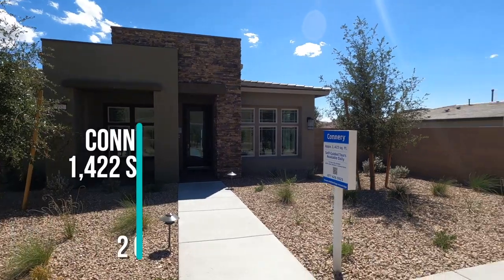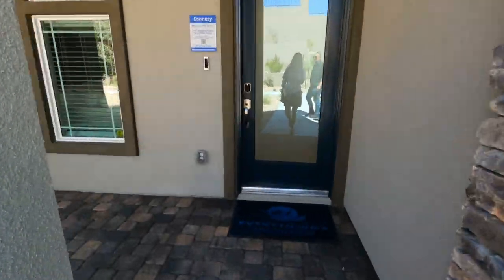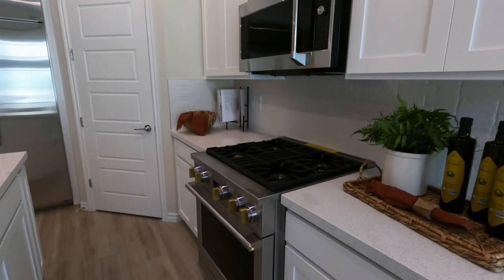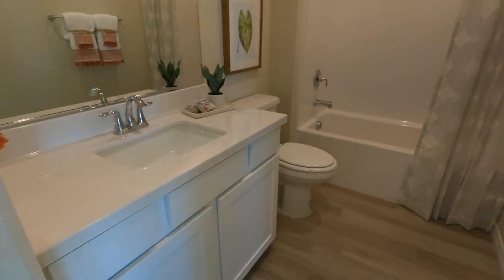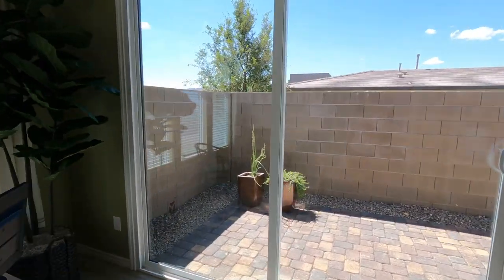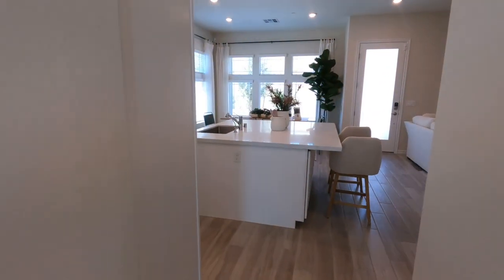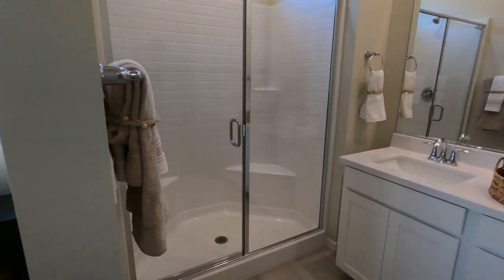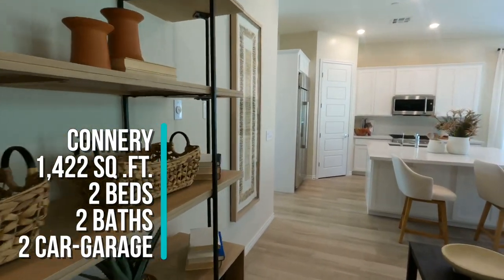Connery Model Home Tour in Heritage at Summerlin - New 55+ Retirement Community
Welcome to Heritage at Stonebridge by Lennar Homes in Summerlin - In this video I will be touring the Connery Model.

This floor plan has approx. 1,422 sq. ft., 2 beds, 2 baths, 2 car-garage, starting price at $490k+.

Heritage at Stonebridge by Lennar Homes is the newest gated 55+ active adult community located in the Summerlin master-planned community.

Heritage presents 9 floor plans throughout 3 collections, ranging from 1,232 to 2,873 square feet. All the homes at Heritage at Stonebridge features the Lennar’s signature Everything’s Included® package with many upgrades such as GE® stainless steel kitchen appliances, granite countertops, raised-panel cabinetry, home automation and much more!

Company: Home Realty Center
License #: 180246